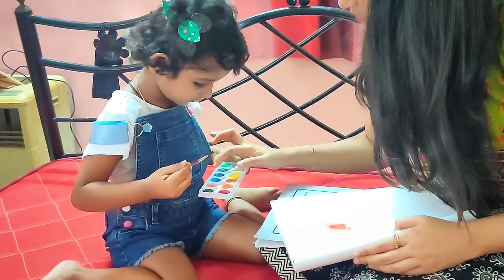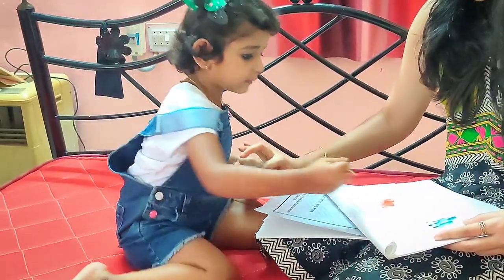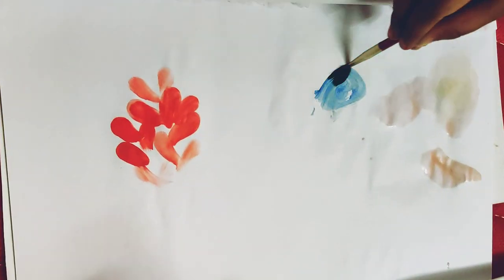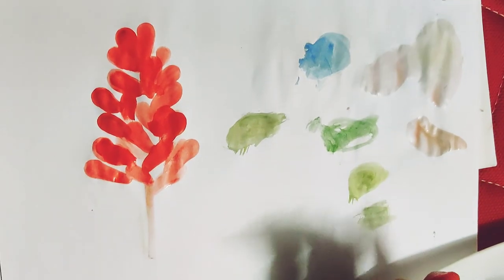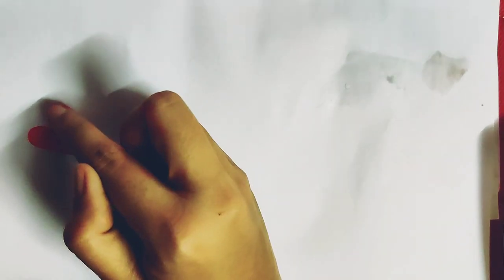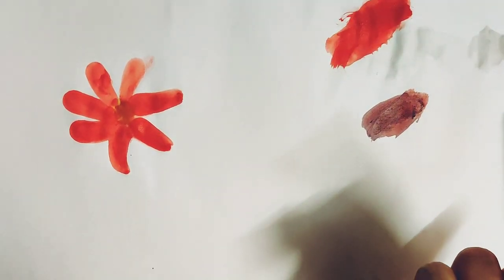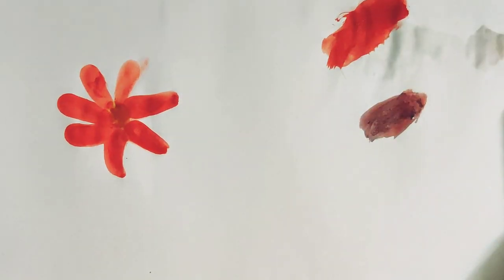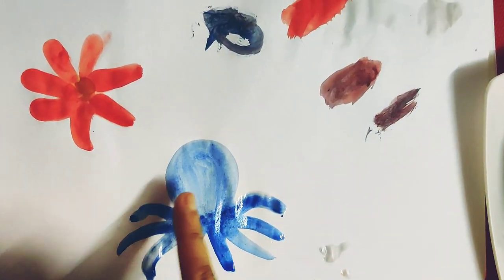2+ year old kid wants to be an ARTIST | FINGER PAINTING |KIKKU VLOGS| Ep-1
About us :
                        Hey guys !!! This is swetha babu from Ooty/coimbatore and shilpa babu from Bangalore/coimbatore. Follow us in Instagram to get new updates ..

 This  video series is about our lil princess's activities , learning , playing and having fun with her family . She is 2.5 years old and wants to explore even little things. Follow her daily dose of cuteness and Keep supporting 💙 and follow her page in Instagram

Credits: music from inshot classic , audionautix ..